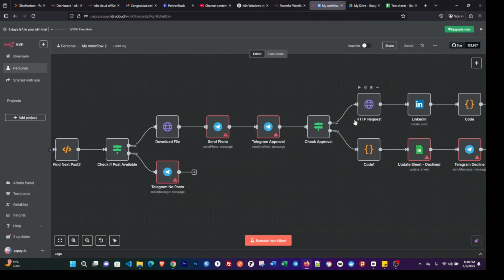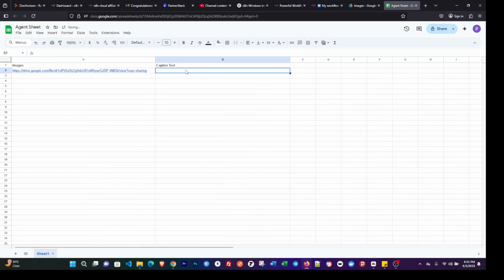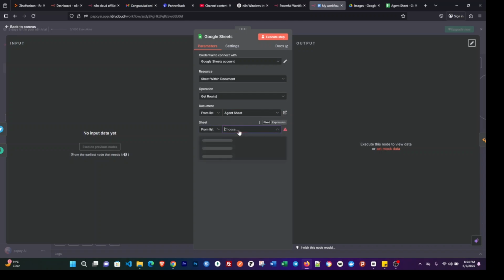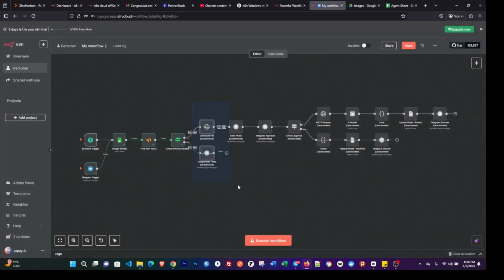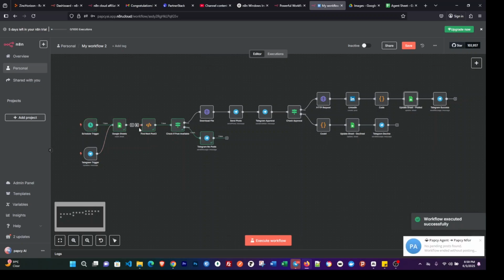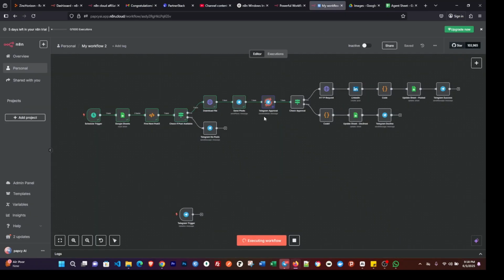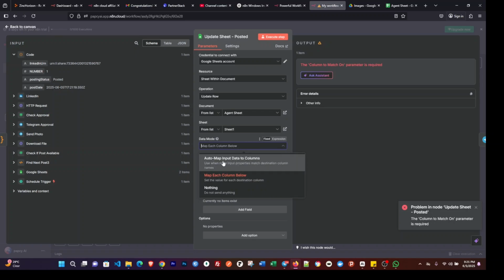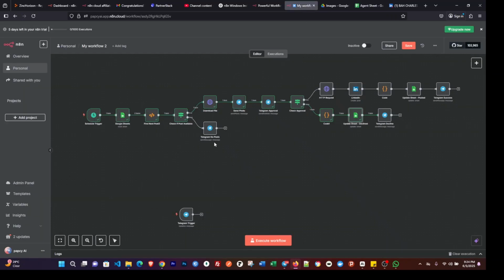AI Agent that combines images and text from Google Sheet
How This Workflow Helps You:

Save time - Eliminate manual LinkedIn posting and content scheduling
Stay consistent - Automated daily posting keeps your LinkedIn active
Keep control - Preview every post before it goes live via Telegram
Track everything - Complete posting history and status in Google Sheets
Never double-post - Smart status tracking prevents duplicate content
Scale content - Manage multiple posts in advance through spreadsheets
Professional workflow - Streamlined process for agencies and creators